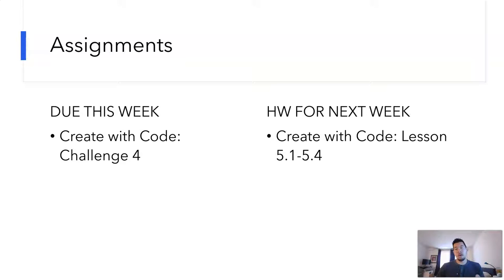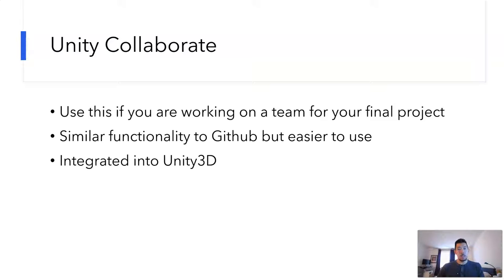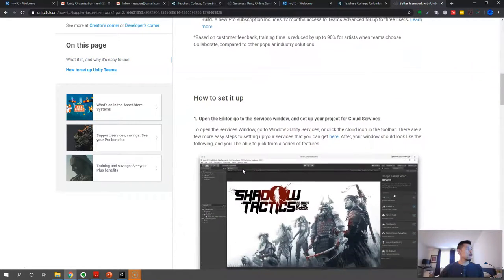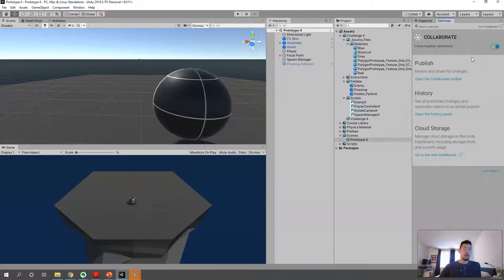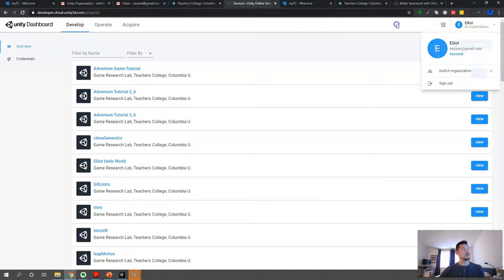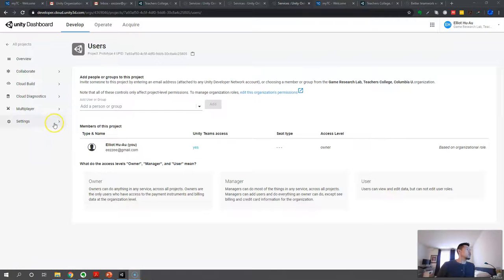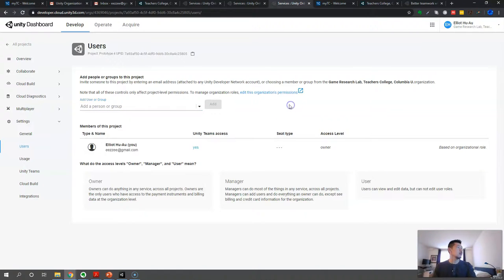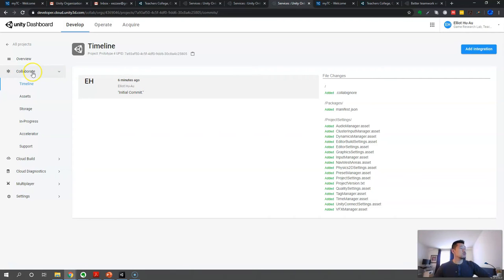MSTU5199 - Week10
Our Unity Connect group is online!
I discuss how to start Unity Collaborate for your group work.